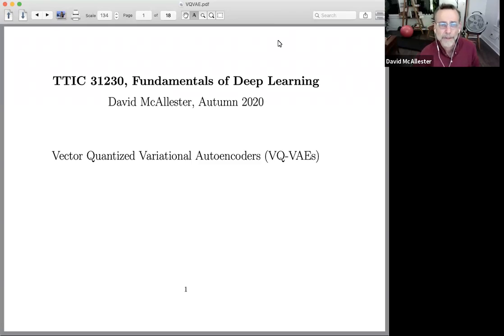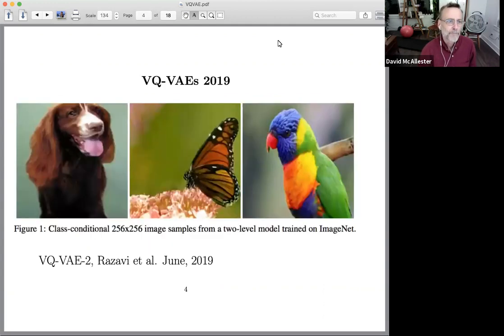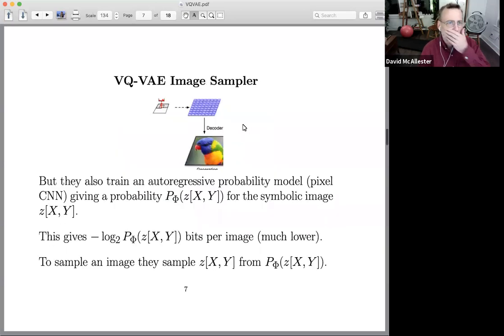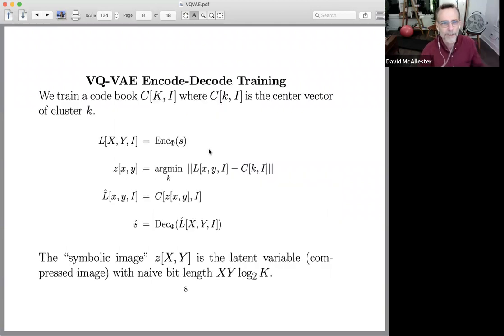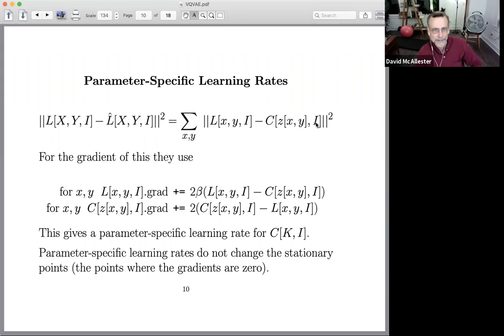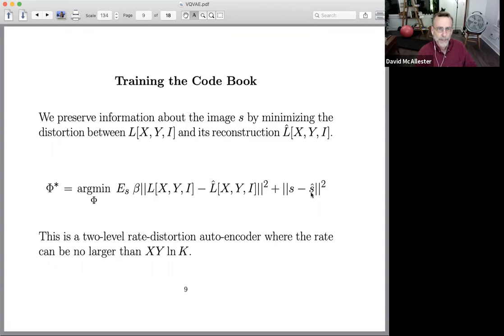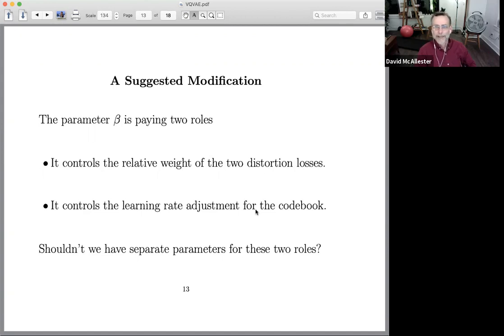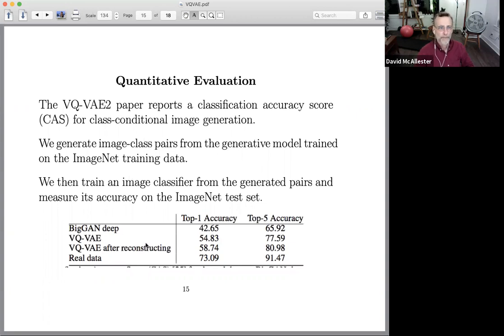Vector Quantized VAEs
Vector Quantized VAEs are the first variational auto-encoders to be competitive with GANs in the quality of the generated images.